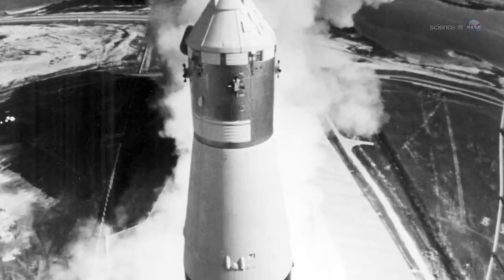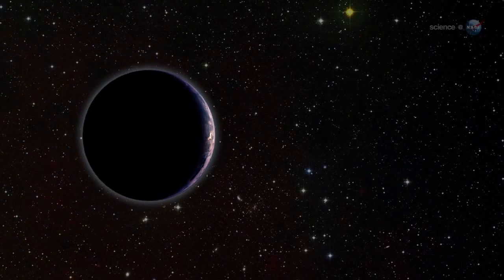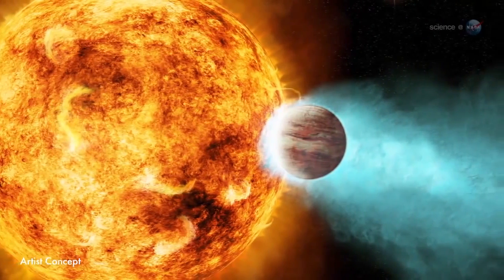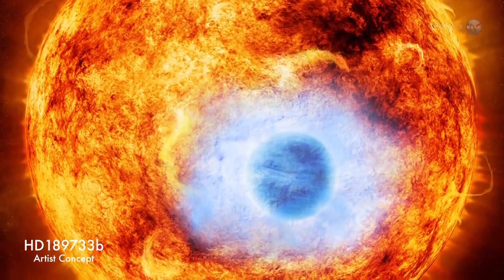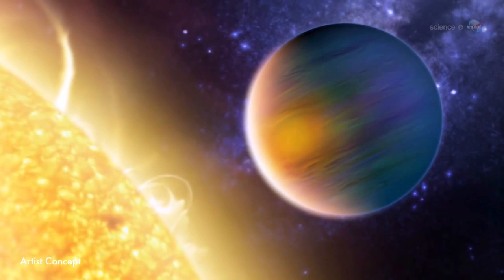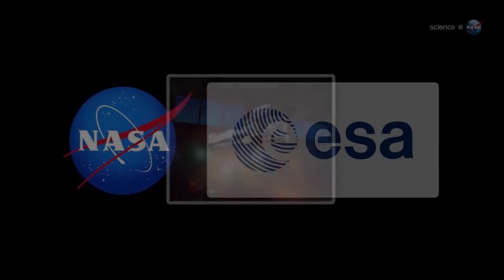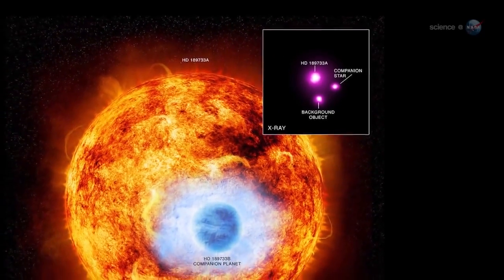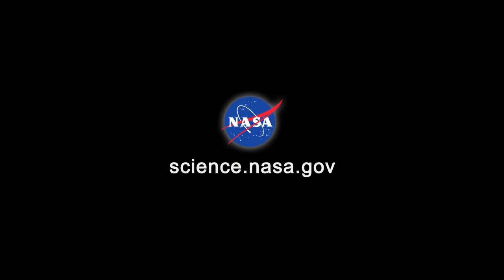Molten Glass Rain On Hot Jupiter? | Video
It has been speculated that silicate particles (a component of glass) in the atmosphere of HD 189733b, located 63 light years away, gives the planet its blue color as well as a possible superheated glass storm.

Credit: NASA